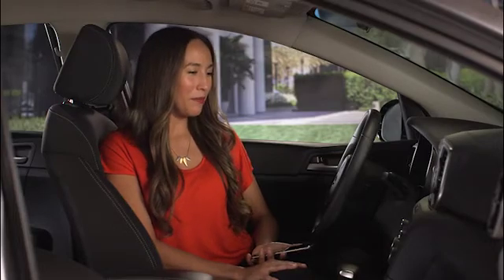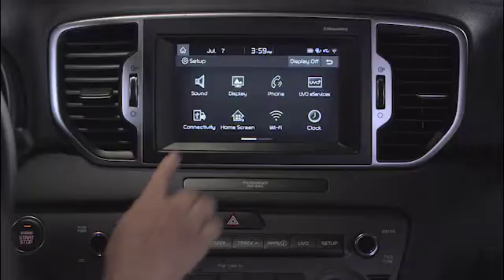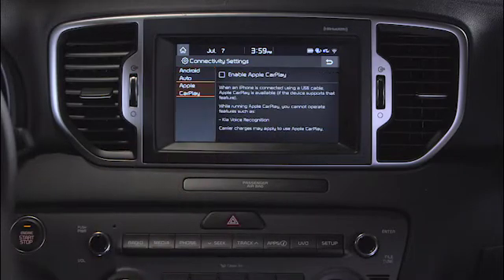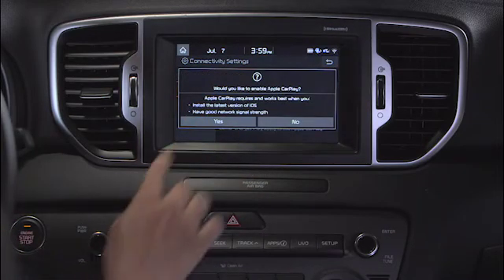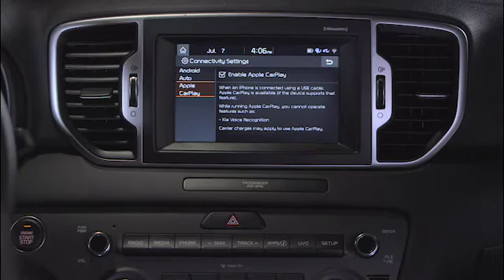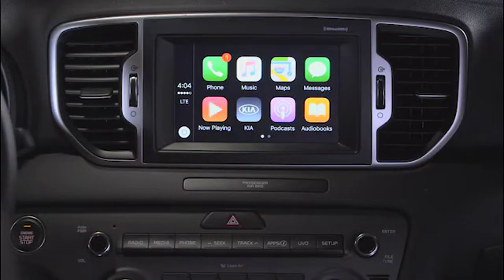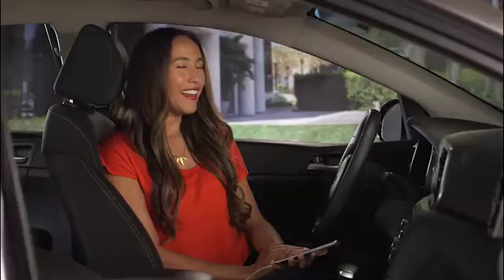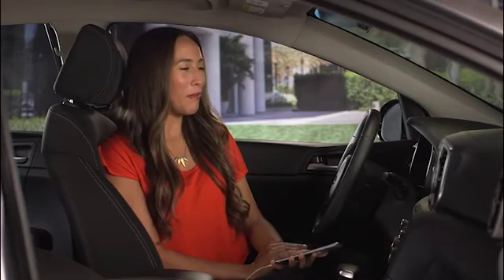34. Apple CarPlay: Getting Started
Apple CarPlay: Getting Started